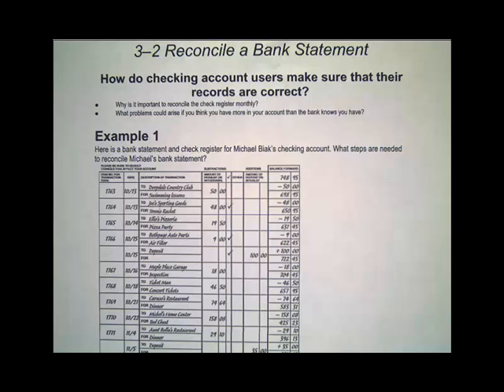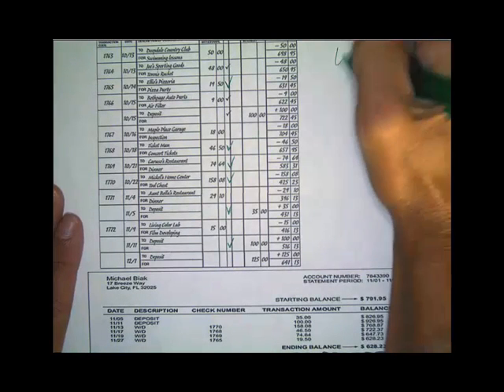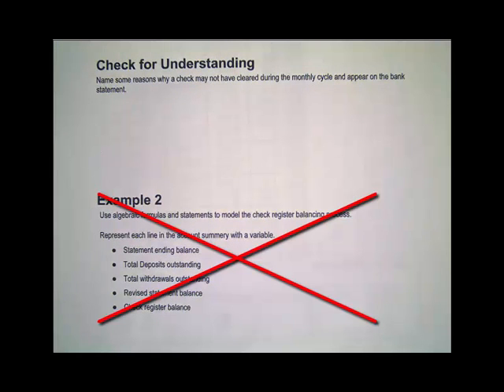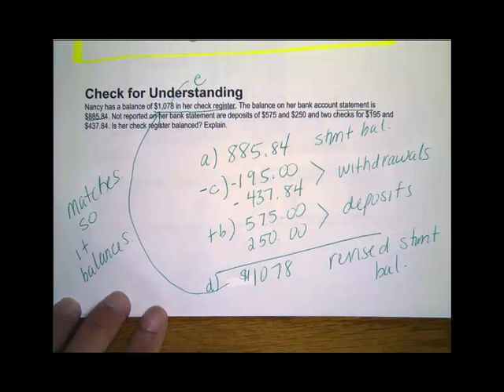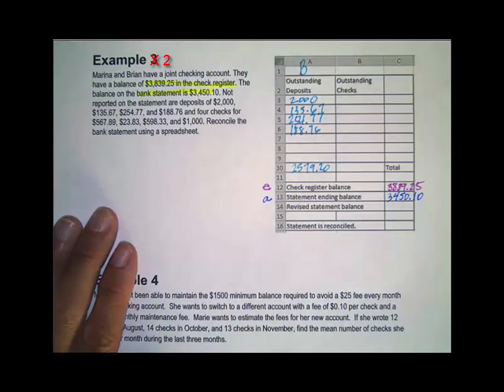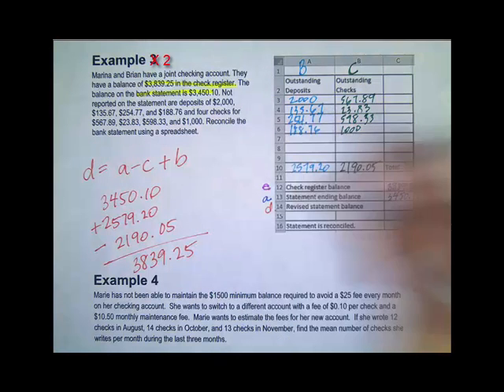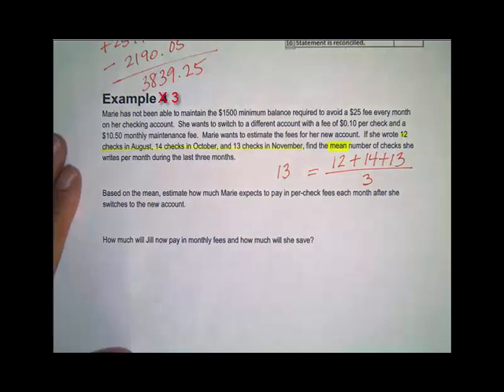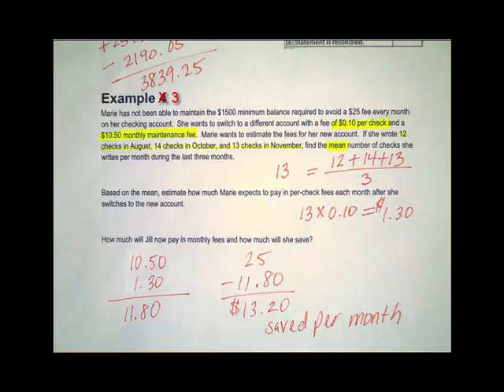3 2 Reconcile a Bank Statement